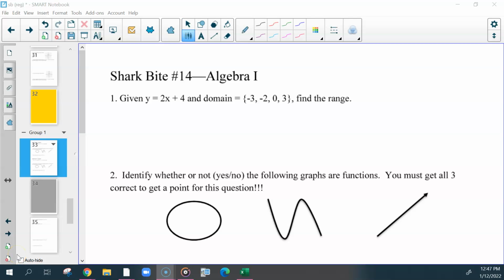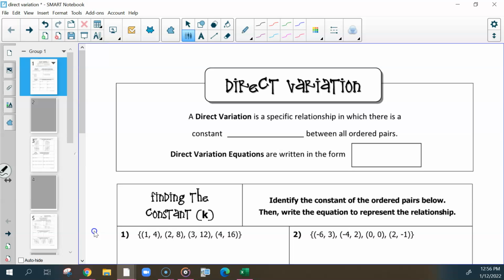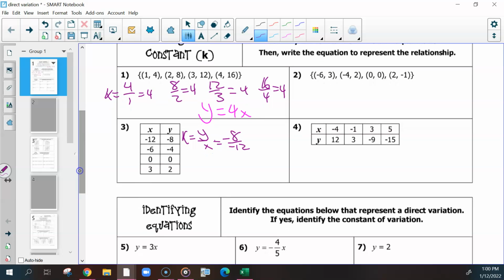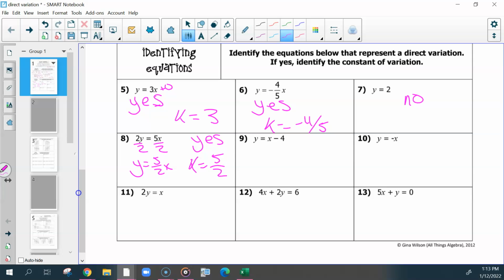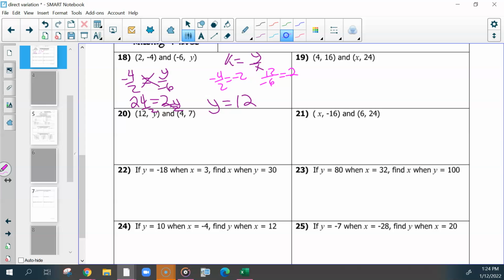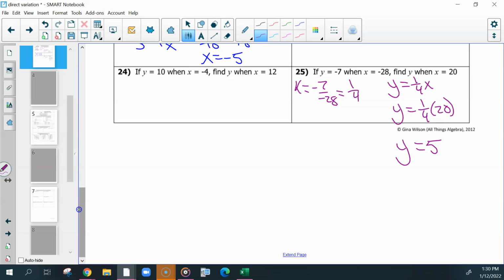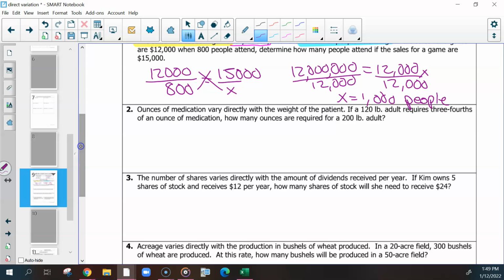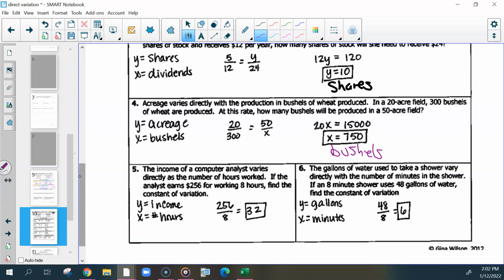AFDA 7th 1-12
We went over the next shark bite & started our notes on direct variation. We talked about how to find the constant k, how to write the equation for a direct variation, how to determine if an equation or graph was a direct variation and to find the constant k when given those. We also found the missing value using either proportions or the direct variation equation to solve. We then used these to solve applications of direct variation examples.